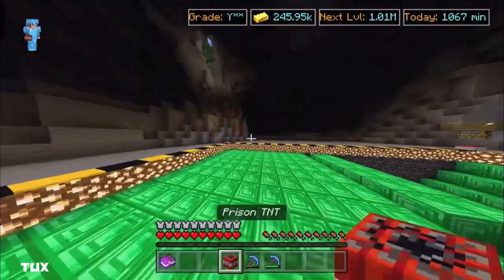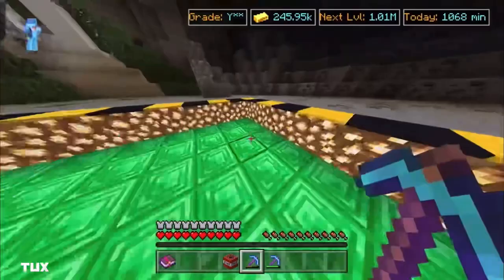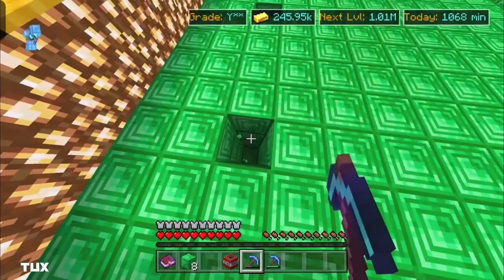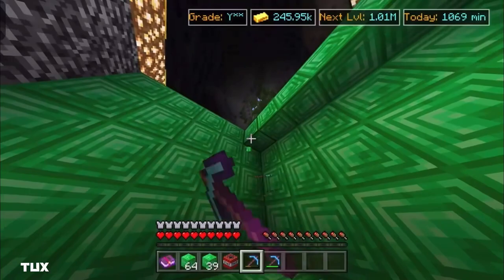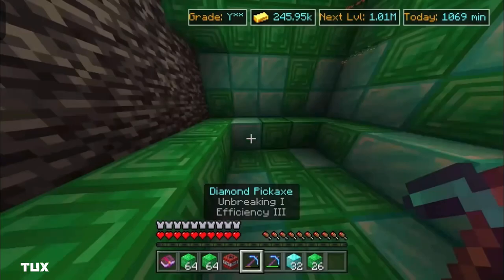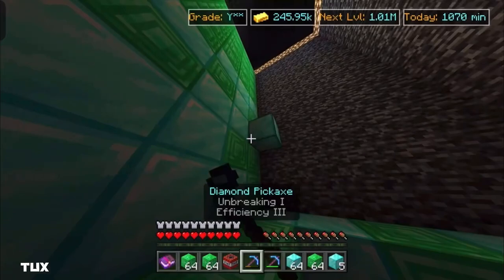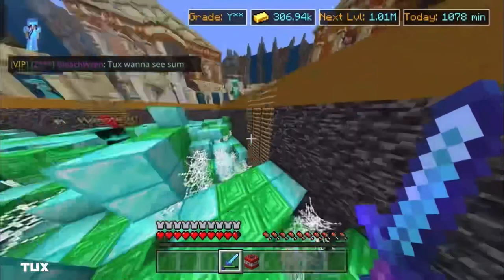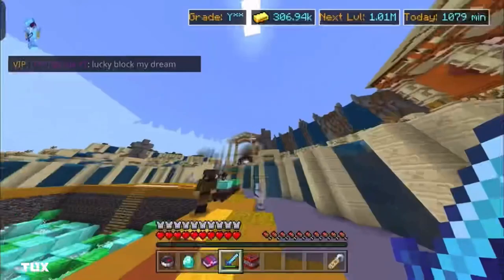LIFEBOAT PRISON llEp.72ll (100k in 5 minutes) SUPER OP MINING METHOD!!!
{Ep.72}
^^^ Of LifeBoat Prisons

ᡕᠵ᠊ᡃ࡚ࠢ࠘ ⸝່ࠡࠣ᠊߯᠆ࠣ࠘ᡁࠣ࠘᠊᠊ࠢ࠘𐡏⁻ ⁻ ⁻ 🦋⃣

👻Add me on Snapchat: DEADXYIzKool

ABOUT MY CHANNEL:

I upload a bunch of videos mostly daily but

some of them aren’t that good so still

(Random Tagss)

lifeboat prison

lifeboat gameplay